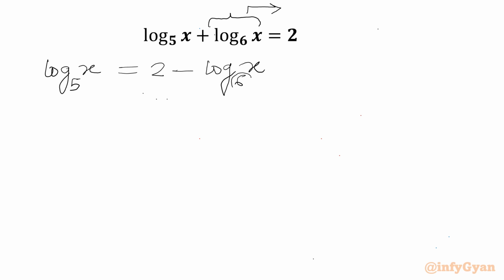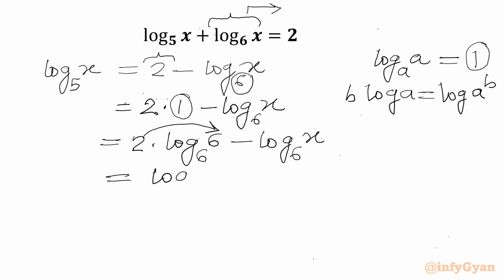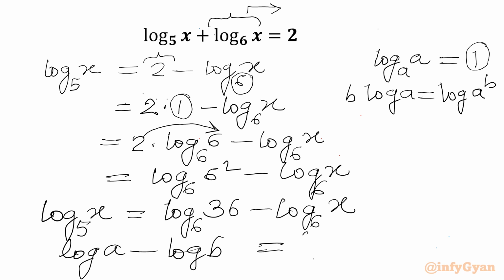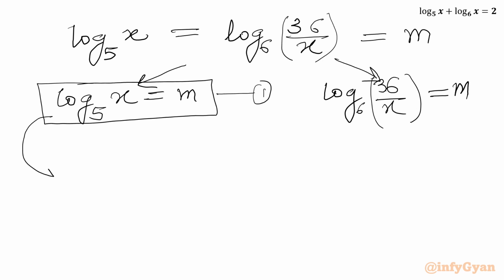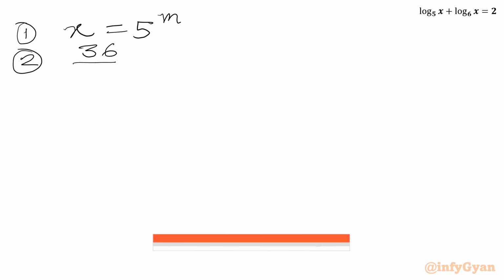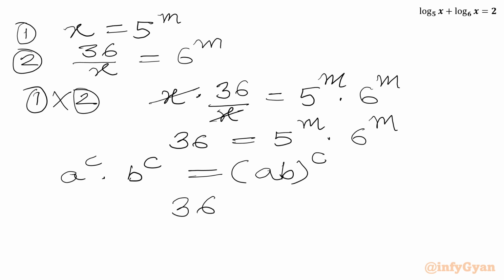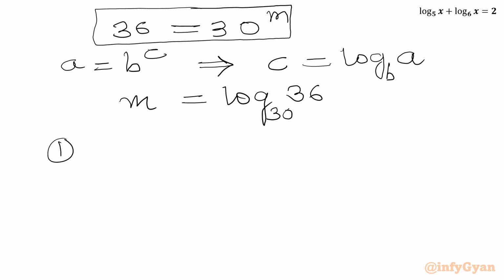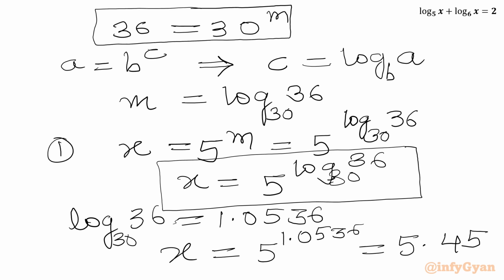Can You Solve This Logarithm Equation? | Give It A Try!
Welcome to math family infyGyan!

In this video, we will be solving an interesting logarithmic equation from Olympiads. It's a great opportunity to sharpen our understanding of logarithms and problem-solving strategies. Try to solve it on your own first, and then follow along with the solution.

Topics covered:

Algebra
Logarithmic equation
Properties of logarithms
Logarithm
Exponential
Laws of exponents
Solving Logarithmic equations with substitution
Algebraic identities
Real solutions